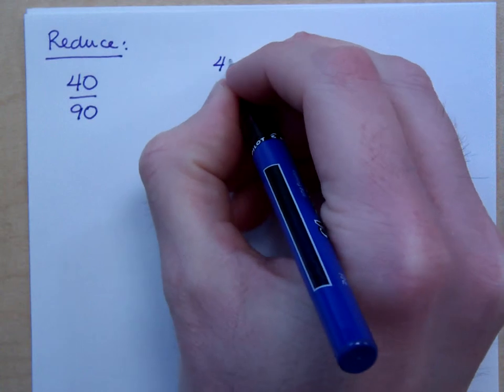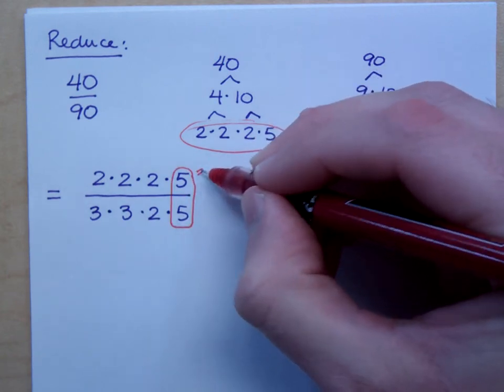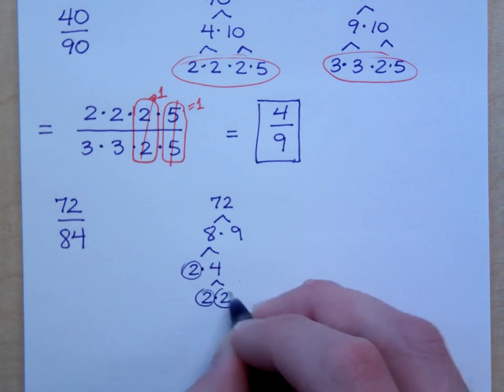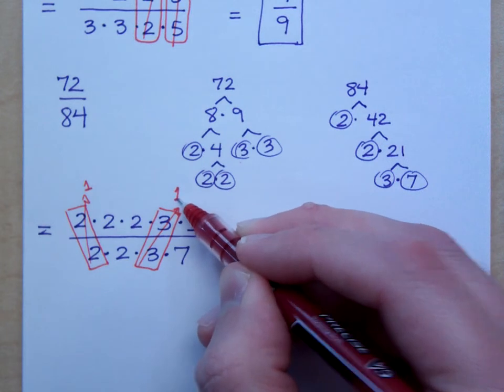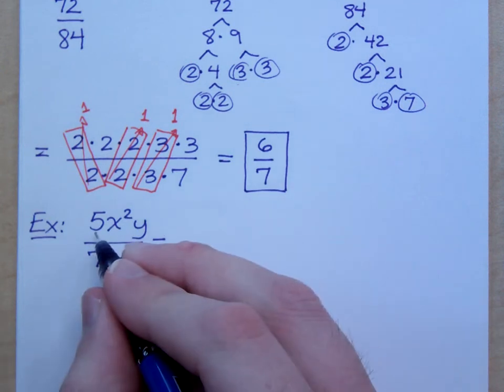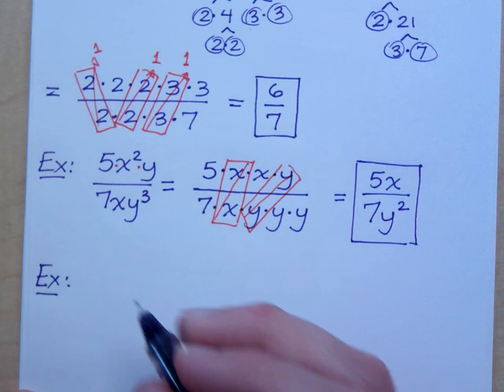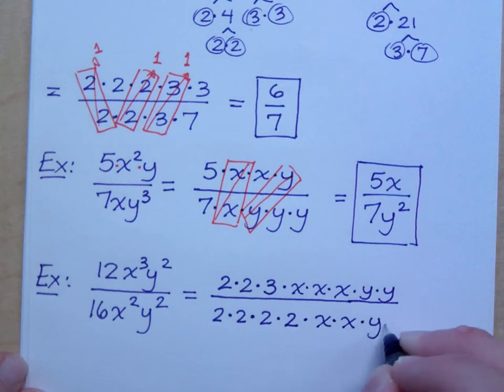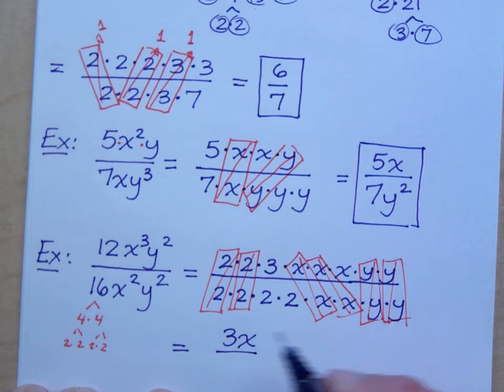Prealgebra - Part 61 (Writing Fractions in Lowest Terms)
Reduce:
40/90
72/84
5 x^2 y / 7 x y^3
12 x^3 y^2 / 16 x^2 y^2